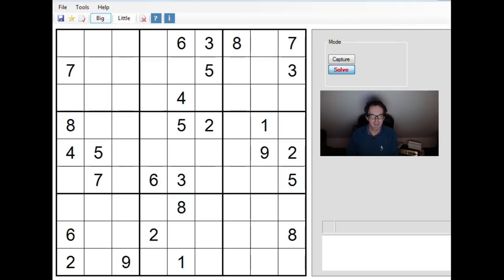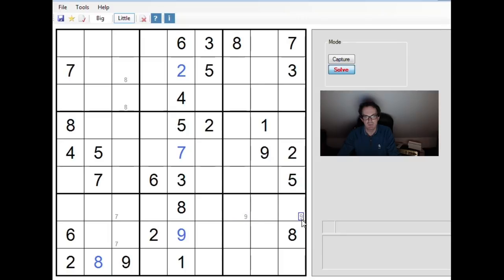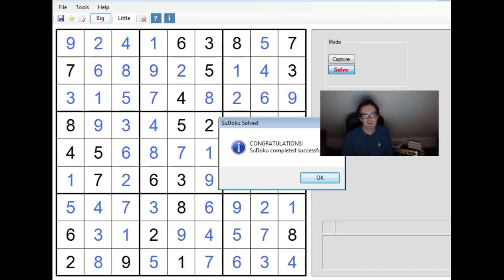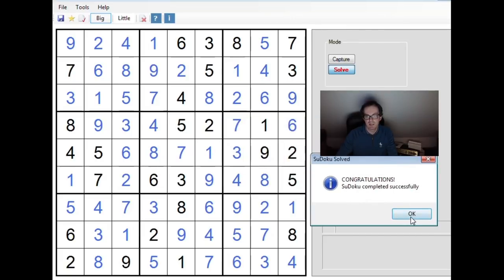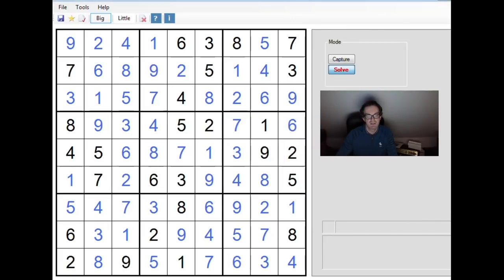Advanced Sudoku: Three WXYZ Wings Into A Bug!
A viewer requested we take a look at this Diabolical Sudoku from The Daily Telegraph from 11 Jan 19.  This is a complicated puzzle involving hidden triples, WXYZ Wings (repeatedly) and finally a BUG pattern.

If you'd like to suggest puzzles for our videos then please either email or tweet: